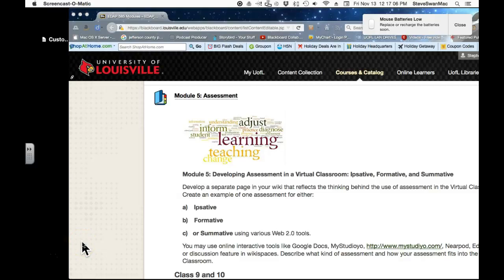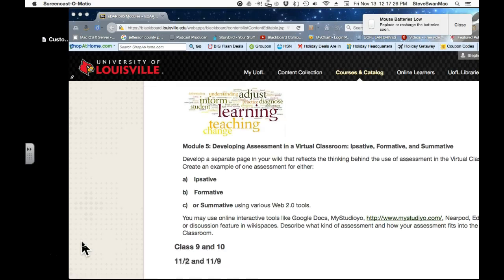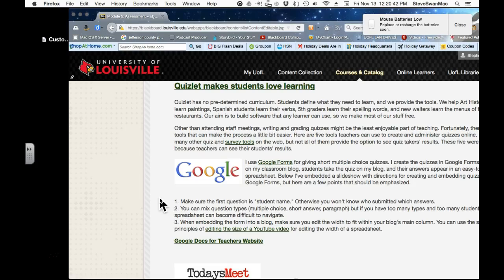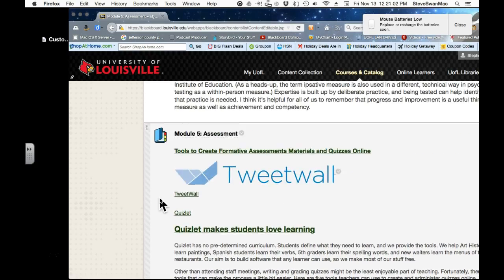Class 11 11/16/15 Assessment